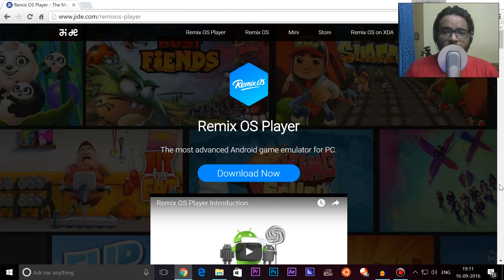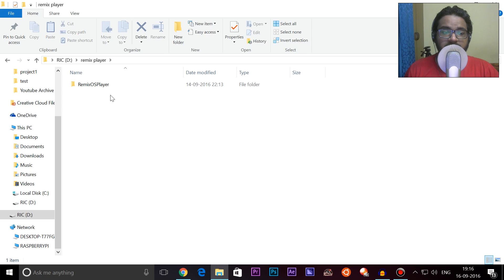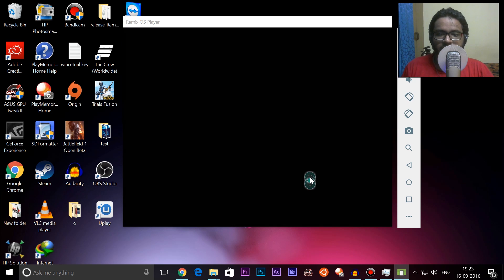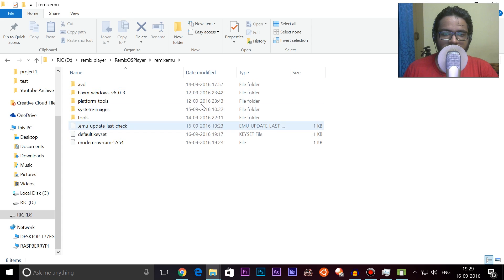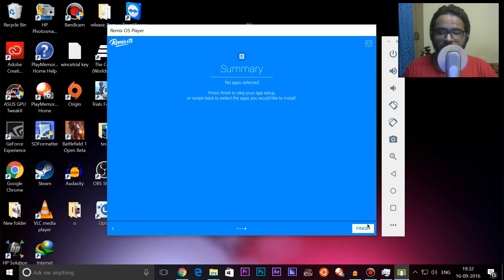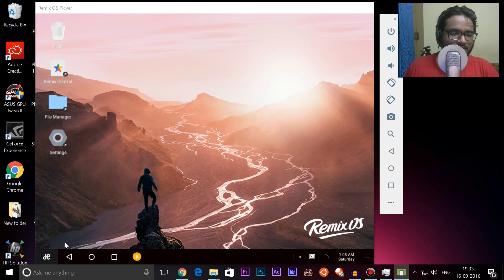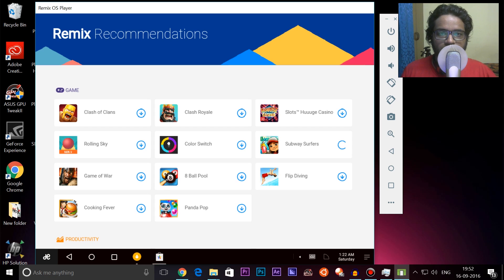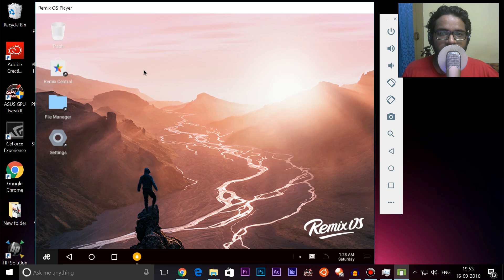Install Remix OS Player | Run Remix OS on Windows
Install and run Remix OS virtually as an application on a x86  Windows PC.